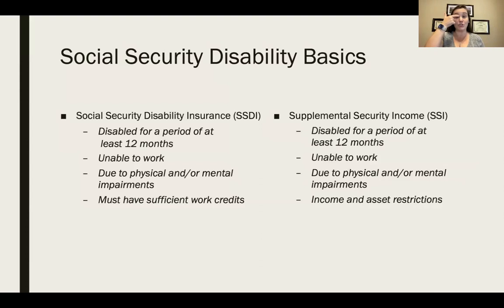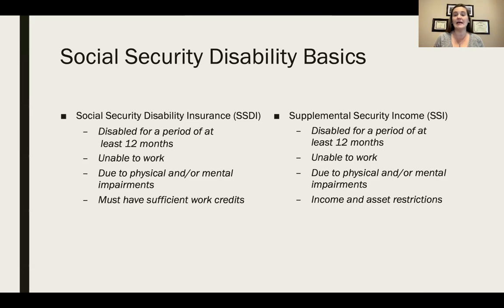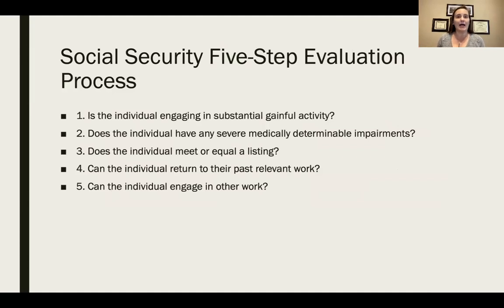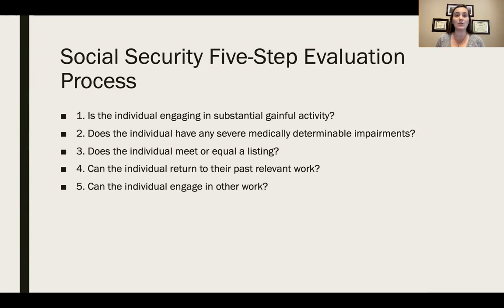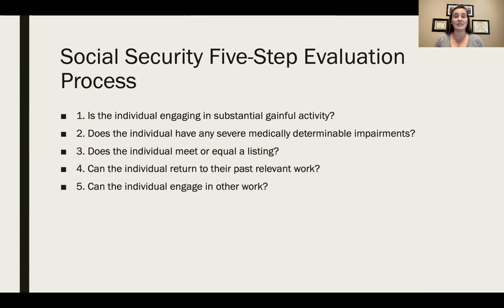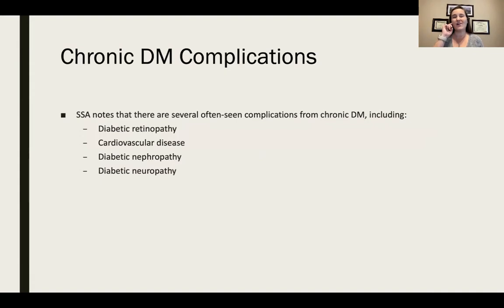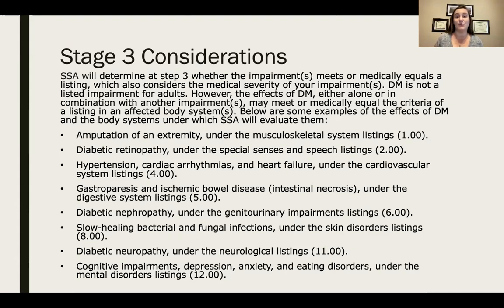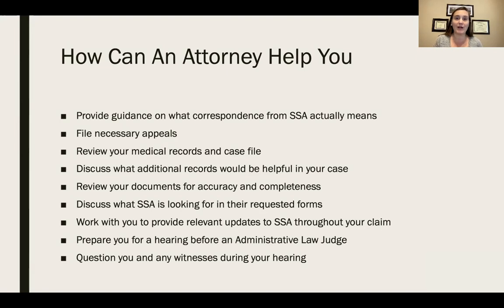Wednesday Webinar Series 2023 - Episode 22 - Social Security Disability for Diabetes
Applying for Social Security disability benefits is frustrating and difficult to understand. It can take months from your initial application until you are approved for SSDI or SSI benefits. During those months you are likely stressed and worried about your mortgage or rent payment, groceries, and medical care. Do you have questions about appealing your recent SSDI or SSI denial? If yes, then schedule a free confidential call with Beacon Disability, PLLC.

This video is the twenty-second video in our 2023 series of Wednesday Webinars. Wednesday Webinars are held live every other week and the recording is uploaded to YouTube the following Wednesday. If you are interested in attending the next webinar live, or for a list of the upcoming webinar dates and topics, click on this

This webinar discusses Social Security Disability (SSDI and SSI) benefits for Claimants who have been diagnosed with diabetes and are unable to work.